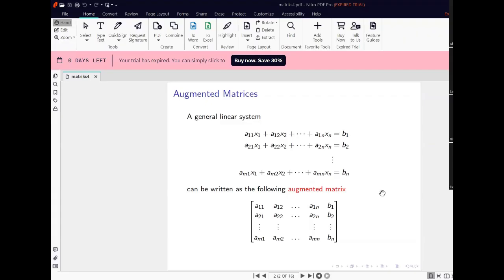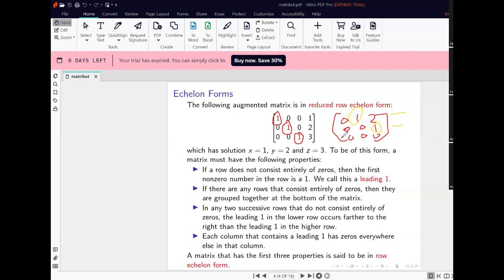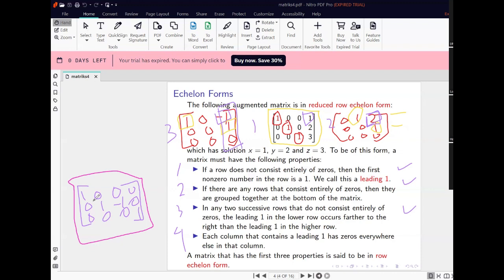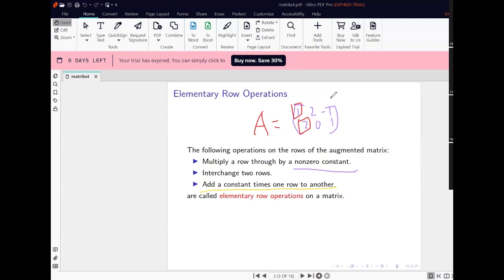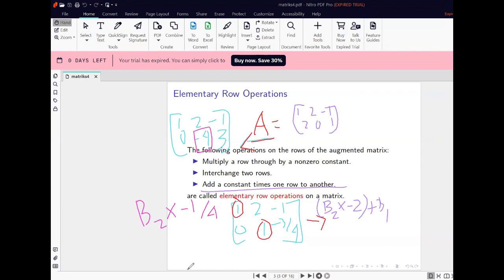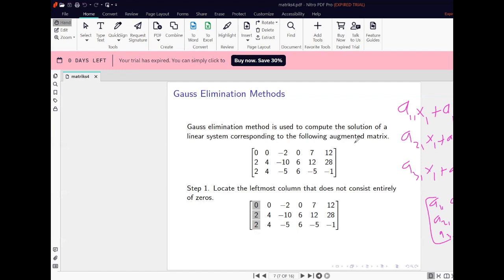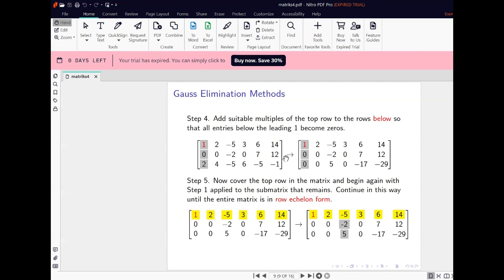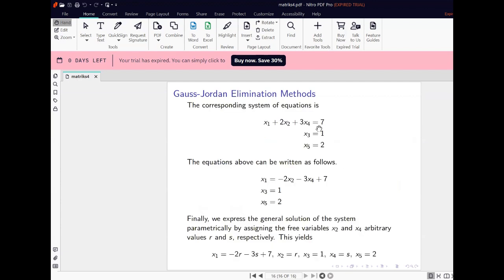elementary row operation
this video discusses elementary row operation to find the solution of linear system